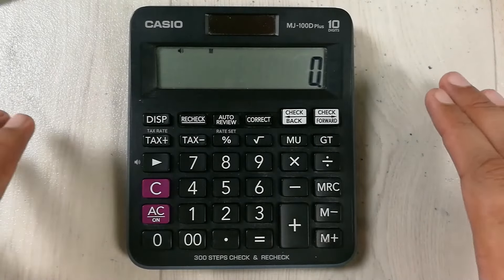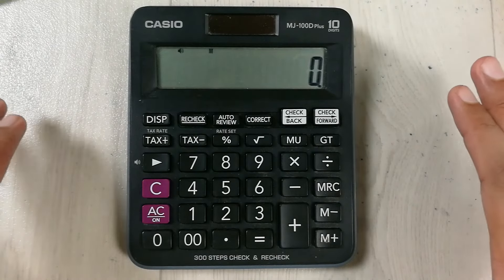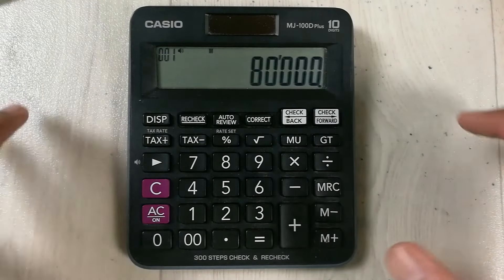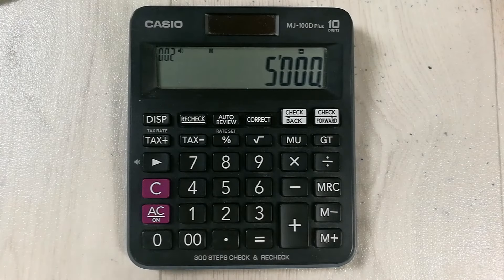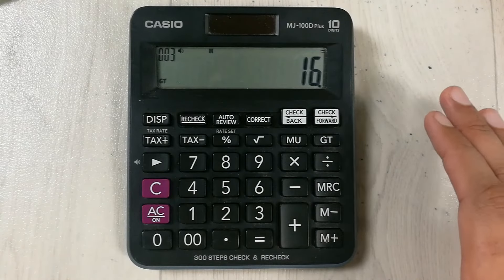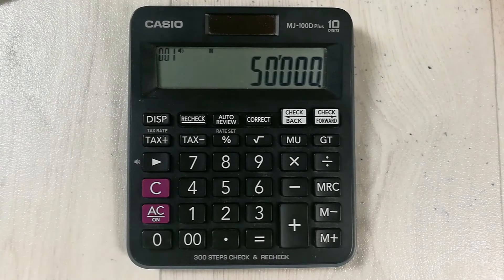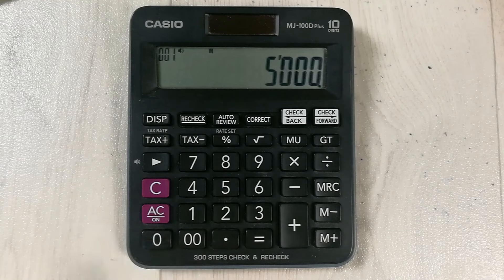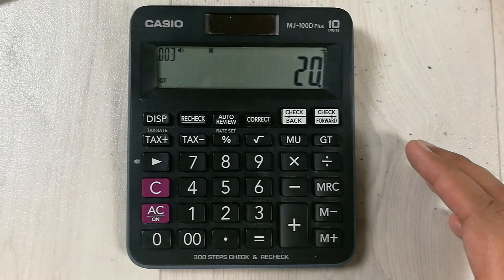How to Calculate Sales per Square Foot on Calculator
How to Find Sales per Square Foot on Calculator
In this video i am showing you how to calculate sales per square foot on calculator. You can easily find it out by using the formula. You have to know the total area in square foot. This sales per square foot calculation is really important in retail math.